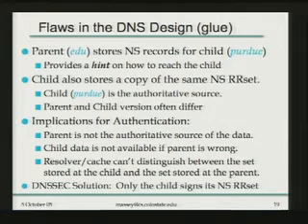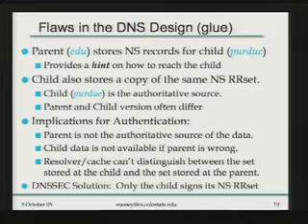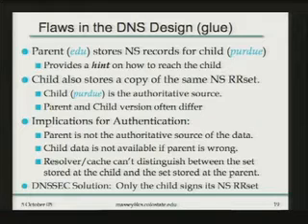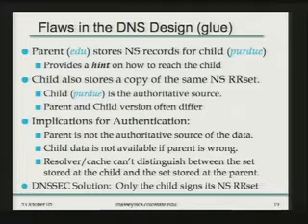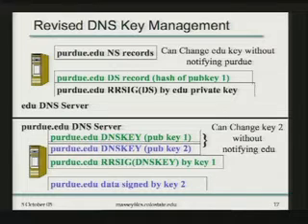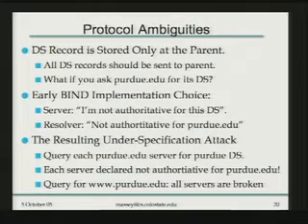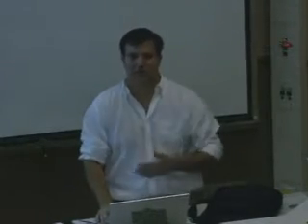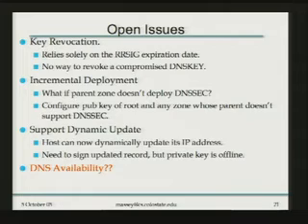CERIAS Security: Securing the Internet's Domain Name System 4/5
Clip 4/5
Speaker: Dan Massey · Colorado State University

This talk considers security challenges facing the Internet's Domain Name System (DNS). The DNS is one of the most widely used and least secure Internet systems. Viirtually every Internet application relies on the DNS to convert names into IP addresses and the DNS provides a wide range of other critical mappings such as identifying mail servers and locate services.

But despite its importance, the original DNS design gave very little thought to security and a variety of misdirection and denial of service attacks are possible. For example, a web browser relies on the DNS to convert into an IP address. The DNS supplies the web browser with an IP address (more precisely an "A" resource record set) such as 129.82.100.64 (is this address correct?).

If this address is wrong, the browser will be directed to the wrong site. If the DNS fails to return a response, the browser will not be able to load the desired web page. Currently, both the operational and research communities are making considerable efforts to improve DNS security. After nearly a decade of development, the IETF has standardized DNS Security Extensions that add public key authentication into the DNS. The hierarchical structure of the DNS is leveraged to authenticate public keys, keys can be managed offline, and the signatures allow a resolver to authenticate a response.

However several open issues remain, including key revocation, support for dynamic updates, resolver security policies, incremental deployment, and commercial challenges. The DNS Security Extension enable a number of new techniques, but basic problems on denial of service remain. The research community has largely focused on denial of service attacks against critical top level servers could potentially cause considerable damage to the DNS service. This has led to proposals for replacing the DNS tree with a distributed hash table attacking a few critical top level servers.

This talk will argues that, despite some major flaws, the DNS Security Extensions provide the necessary tools to build a robust and secure DNS. By using these tools appropriately, a wholesale replacement of the DNS system by other approaches can and should be avoided.